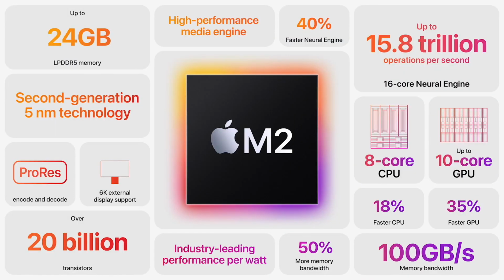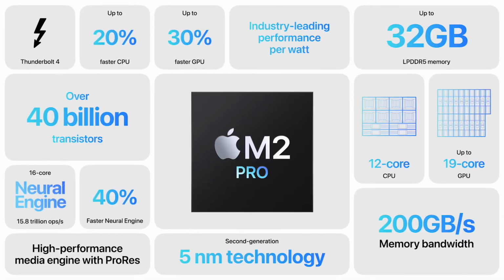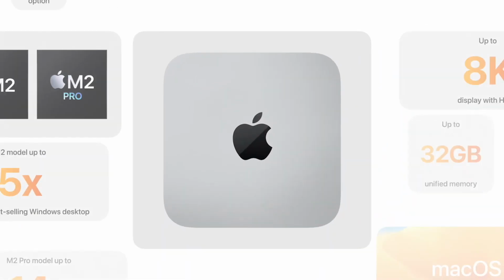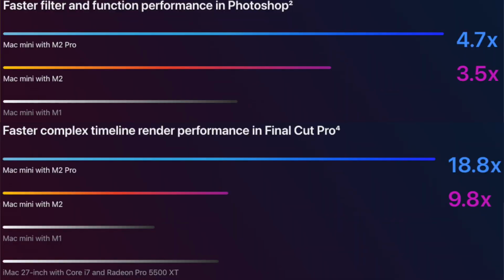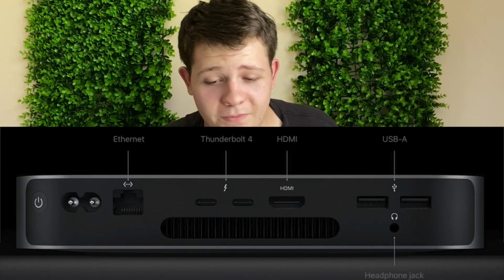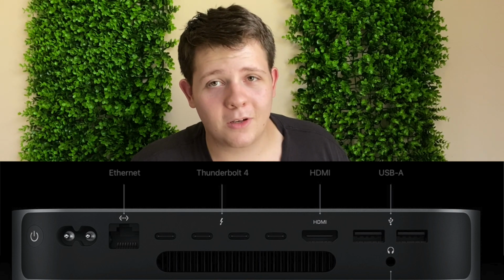Is This The Best Mac Mini (M2 & M2 Pro)